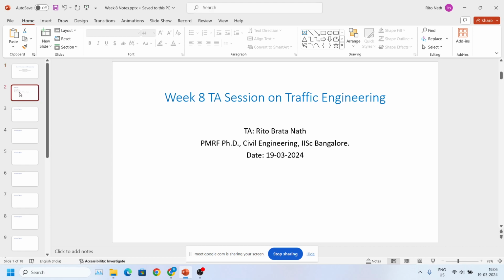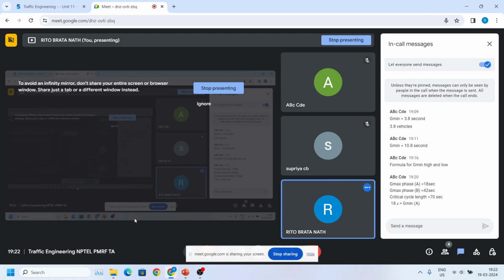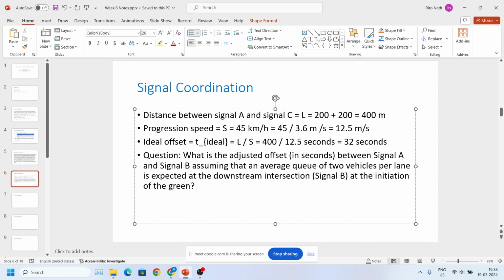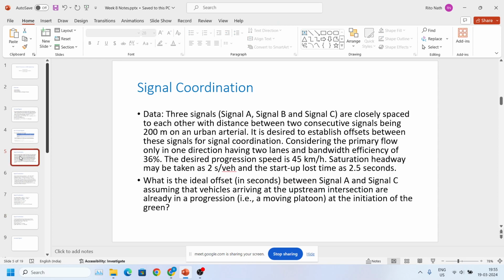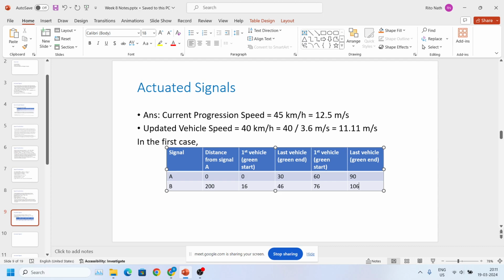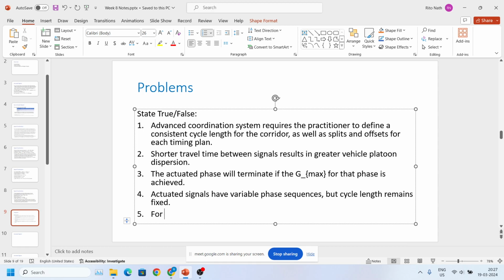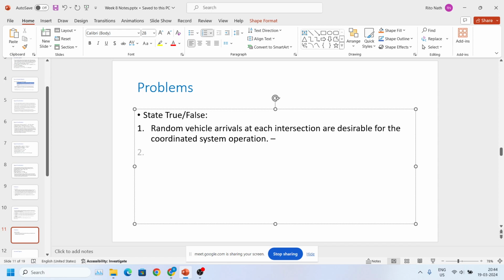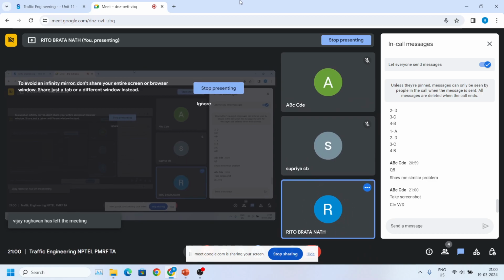Week 8 NPTEL TA Traffic Engineering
This video presents a discussion on actuated signal designing using numerical examples.